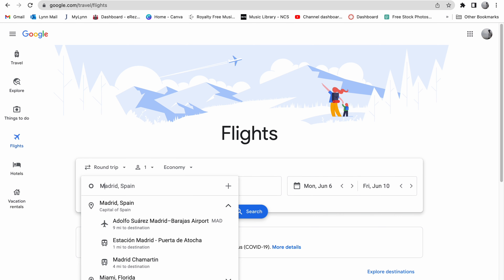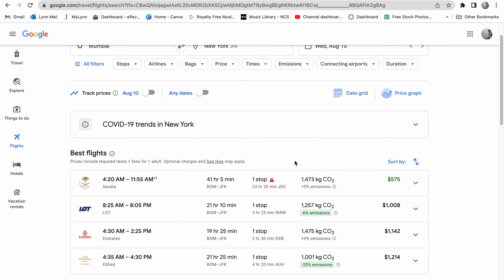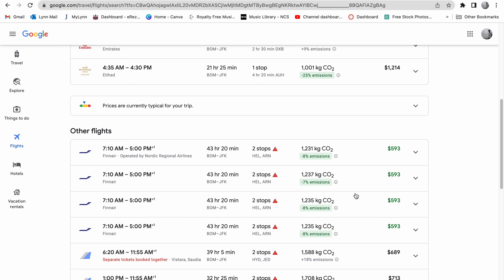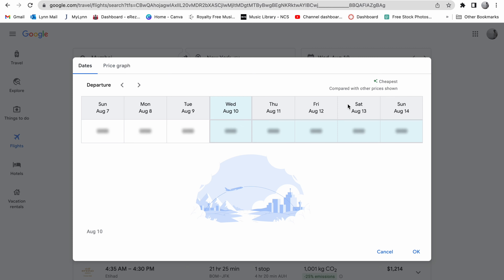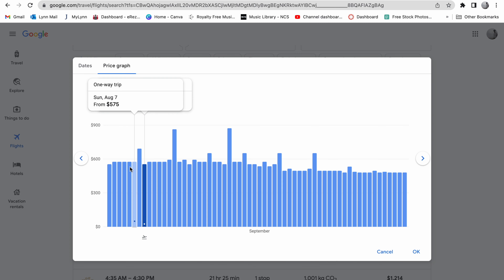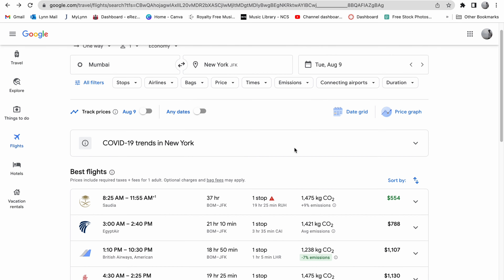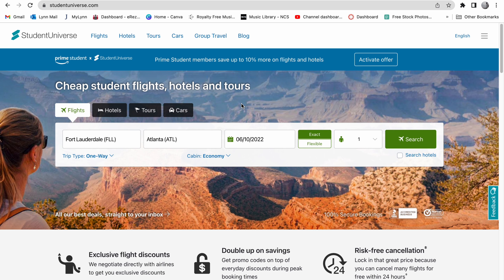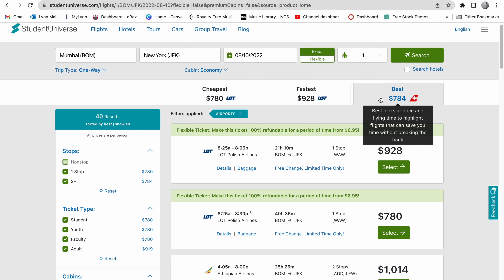TIPS AND WEBSITES TO BOOK THE CHEAPEST FLIGHT TICKETS | UNDERGRAD in the US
Who does not like cheap airfares? Well, you are in luck as this video covers everything you need to know while booking a flight to anywhere in the world and also has a bunch of resources that I personally use to get some of the cheapest airfares out there.

Still got travel-related questions ??

OR
DM on Instagram @*jonasdsouza*
OR
Join this BAND Group where you can ask questions, find resources and network and find other international students from the Fall 22' batch:

TIMELINE
00:00 to 00:39 - Introduction
00:40 to 03:55 - Tips while booking
03:56 to 10:31 - Google Flights
10:32 to 15:55 - Skyscanner
15:56 to 16:39 - Student Universe
16:40 to 17:29 - Hopper App
17:30 to 18:15 - Conclusion